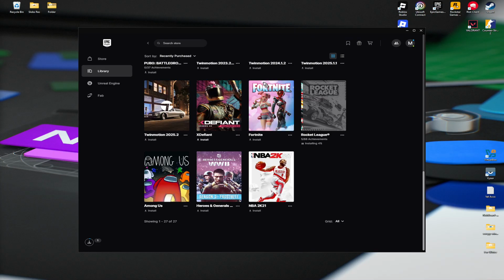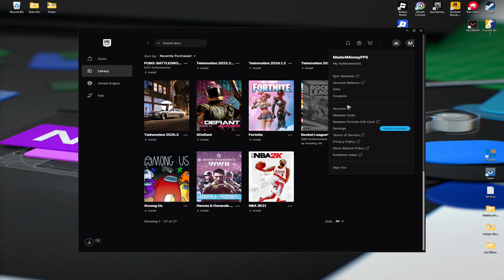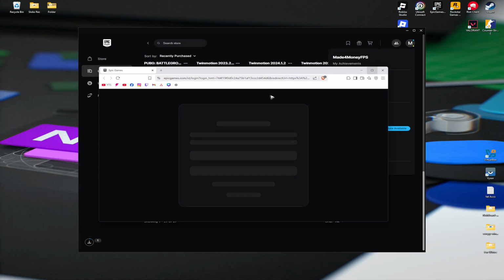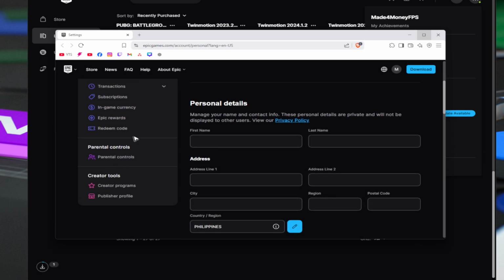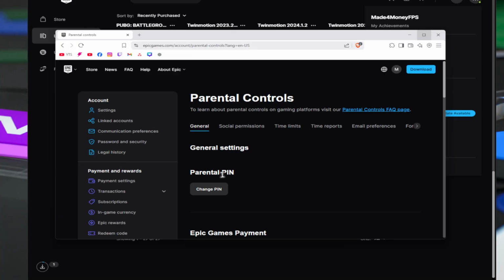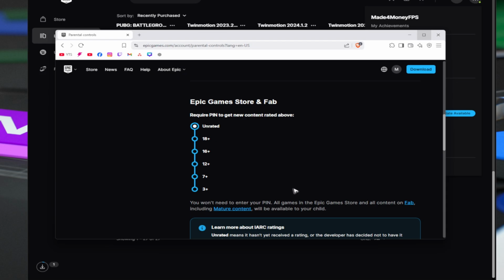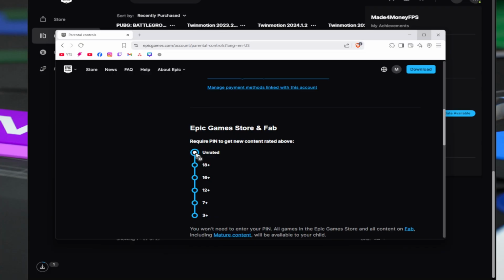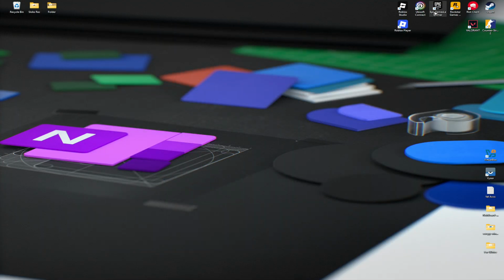How To Change Your Age In Epic Games (Full Guide 2026)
How To Change Your Age In Epic Games

In this video, I will show you how to change your age in Epic Games step by step. If your account has incorrect birthdate information or you need to update age settings for parental controls and account restrictions, this guide explains what is and isn’t possible inside Epic Games account management. I’ll walk you through checking your date of birth, understanding Epic’s age verification policies, submitting a support request if needed, and managing parental control settings properly. This tutorial works for Epic Games accounts on PC and is updated for 2026. By the end of this video, you’ll understand how age settings work in Epic Games and what options are available to correct them safely.

00:00 Introduction
00:10 How To Change Your Age In Epic Games